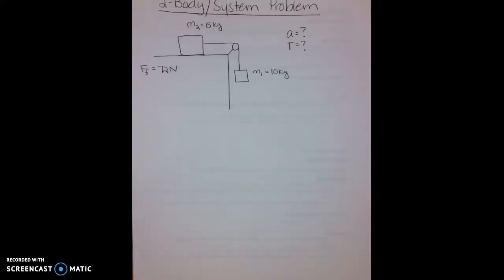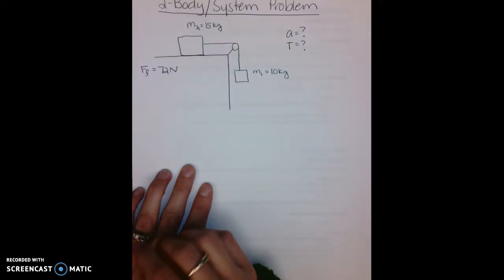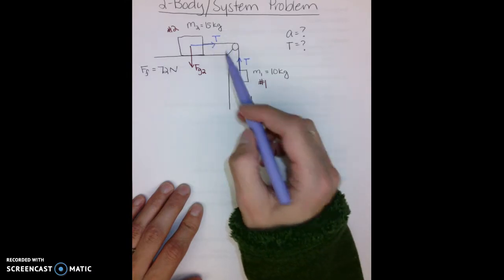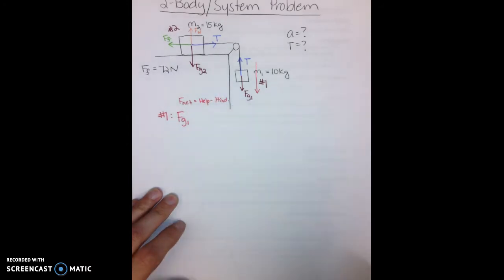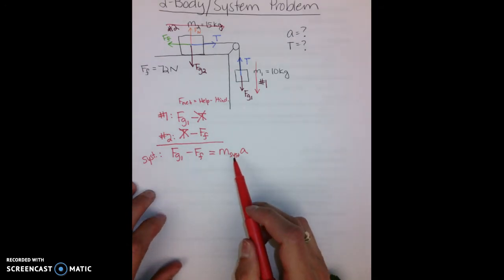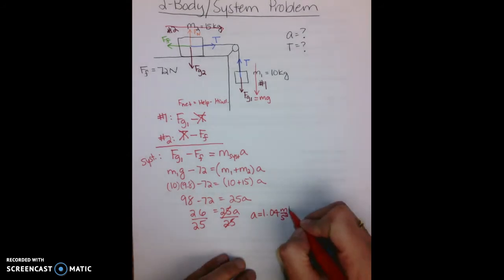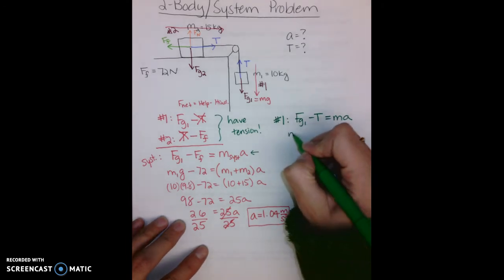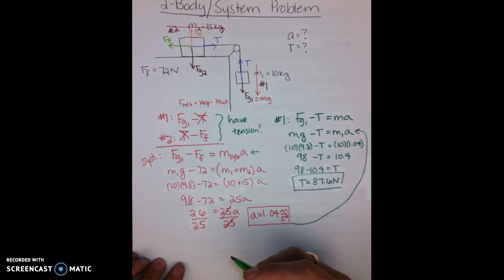Force Problem 2-Body/System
Multi box problem/system solving